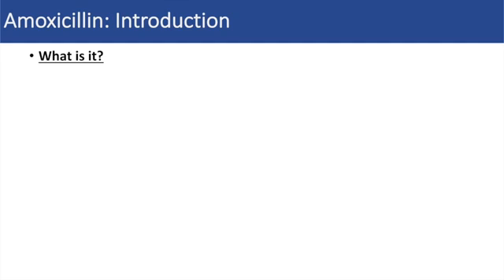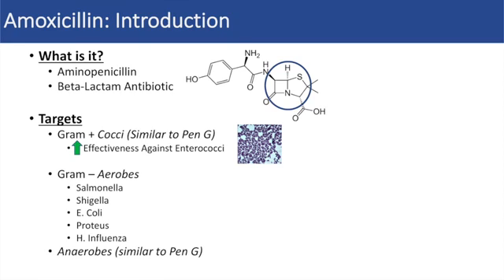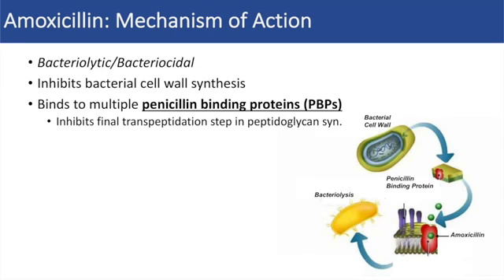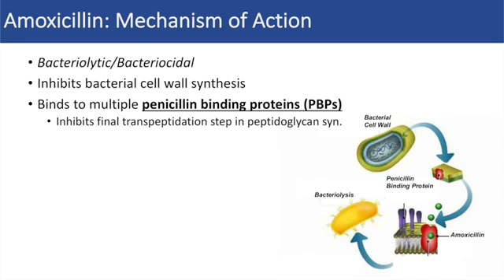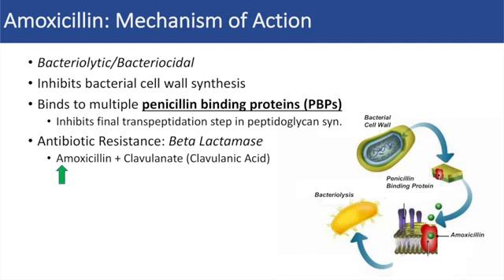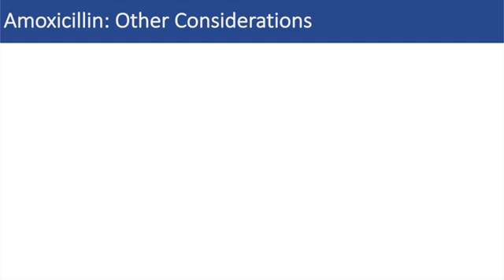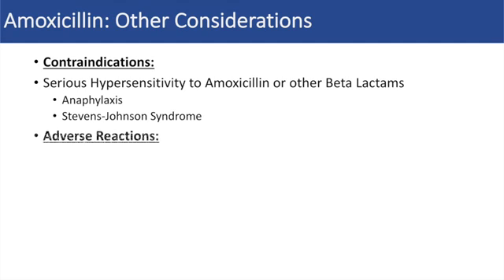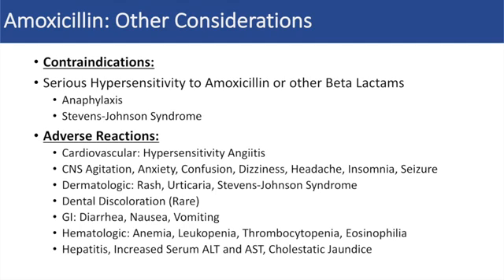Ka Faidayso Dawoda Amoxicillin 500mg IYO Waxay Tarto